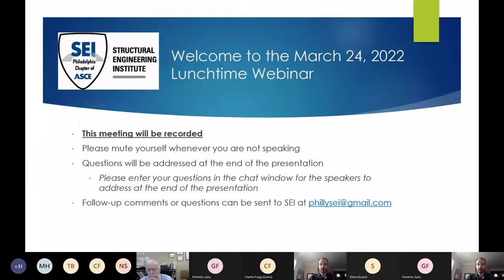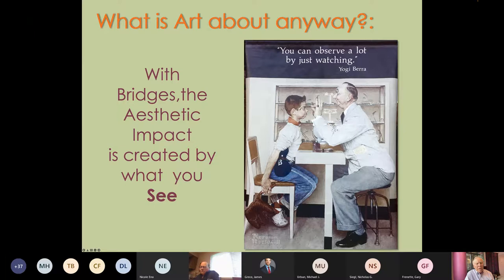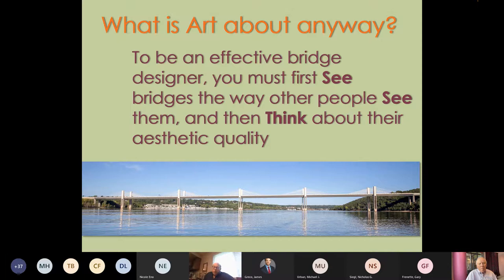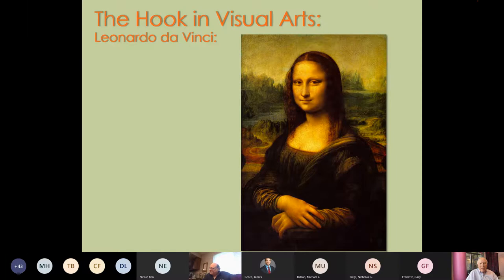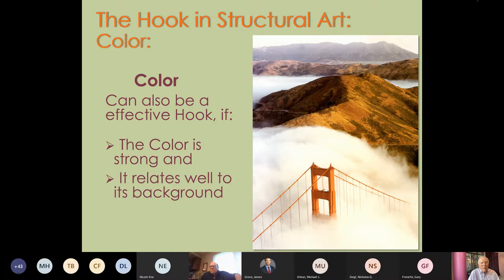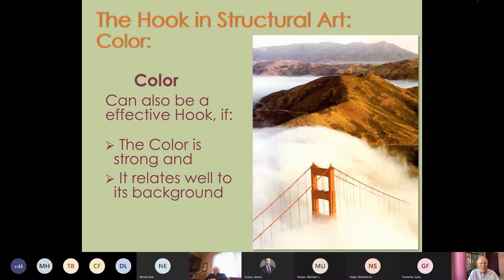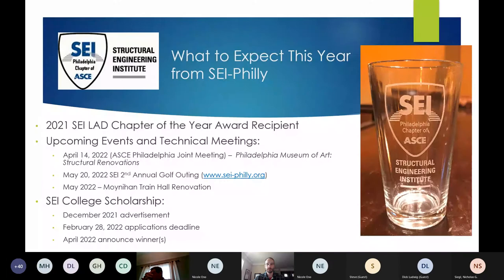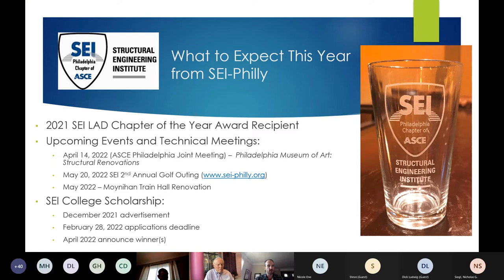SEI March 2022 Webinar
Beyond Haunched Girders and Form Liners